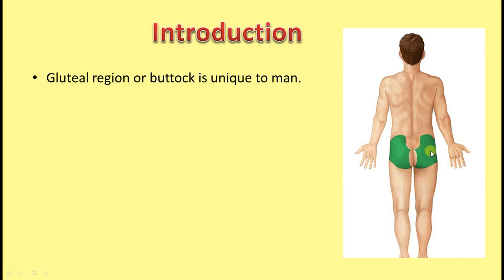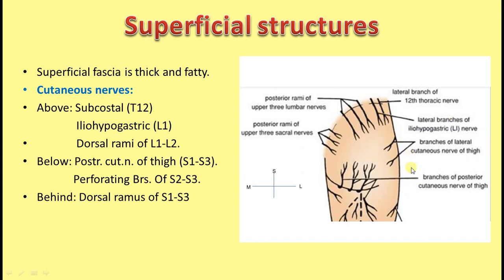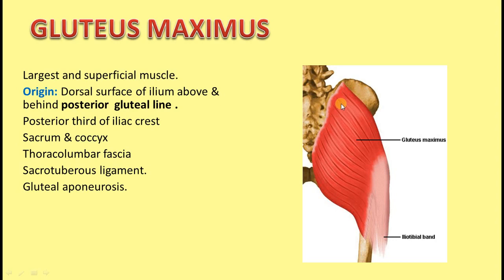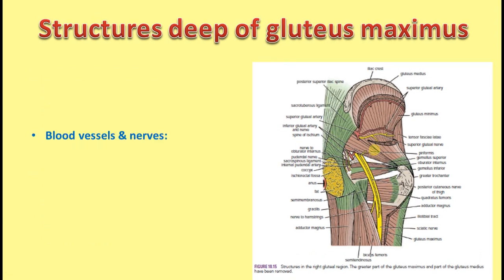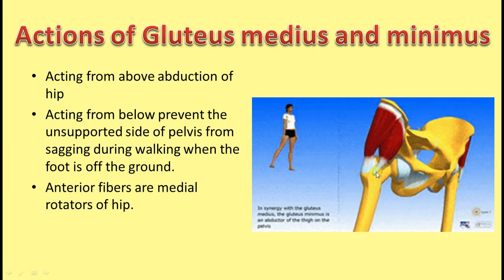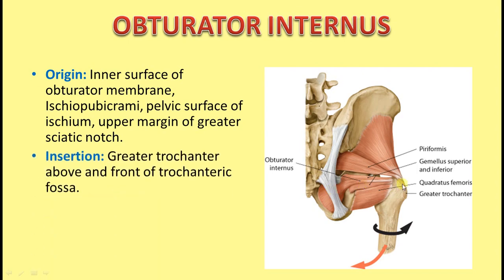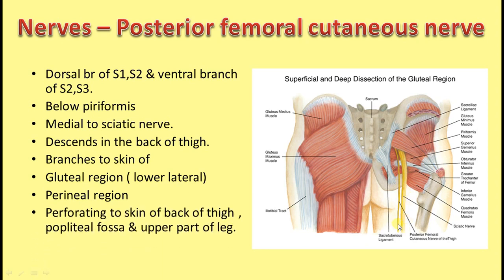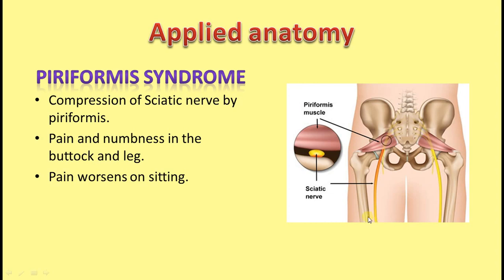NEXT MEDICO 2022 - MBBS Human Anatomy - Lower Limb - Gluteal Region Lecture - 5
Objectives
1. Extent
2. Superficial Structures
3. Gluteal Muscles
4. Nerves
5. Vessels
6. Applied Anatomy